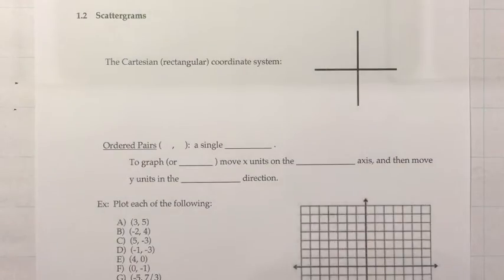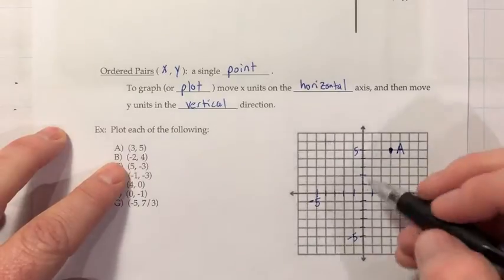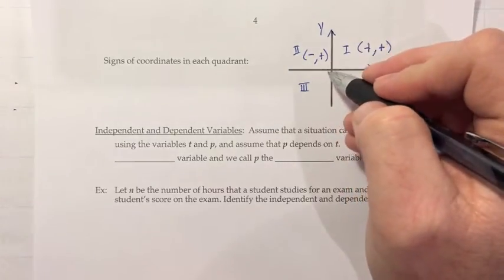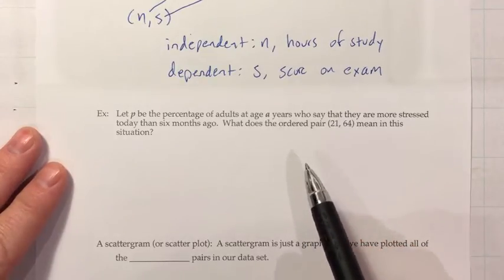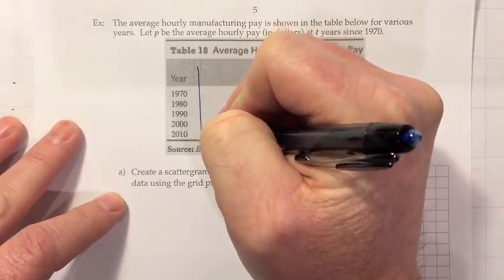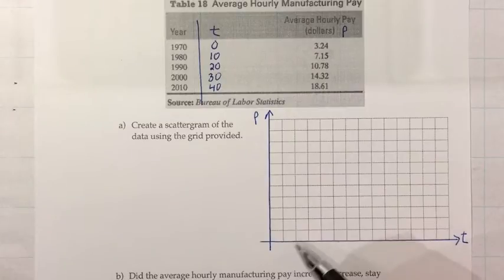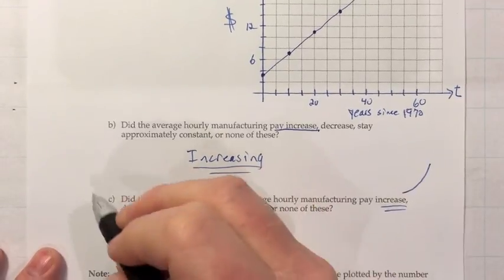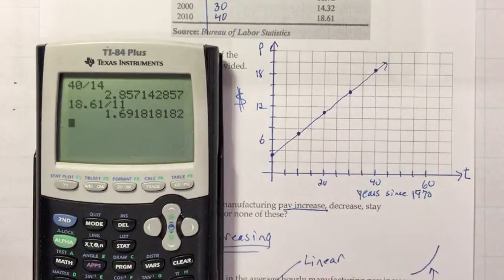MTH 53 Ch 1 Sect 2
Lecture video for MTH 53, Chapter 1, Section 2.  Topics include:  Plotting ordered pairs, independent and dependent variables, creating scattergrams, deciding on scale.